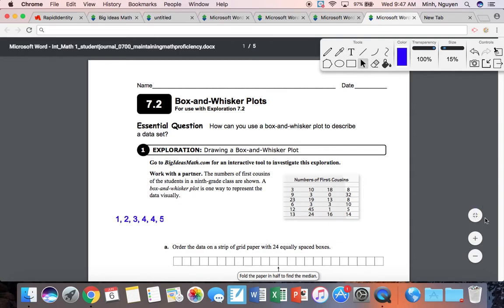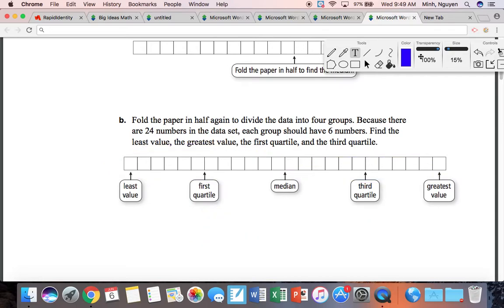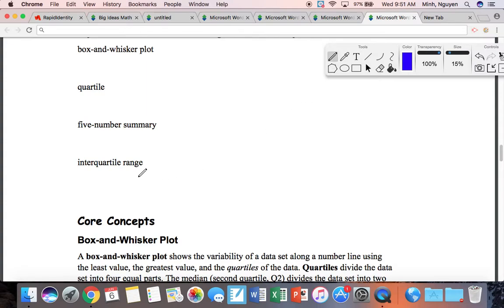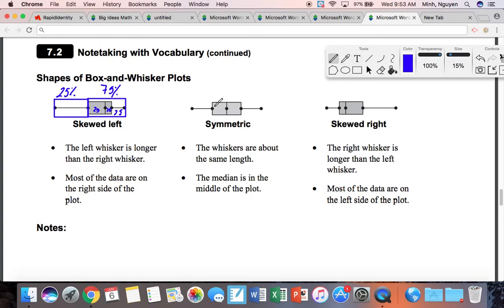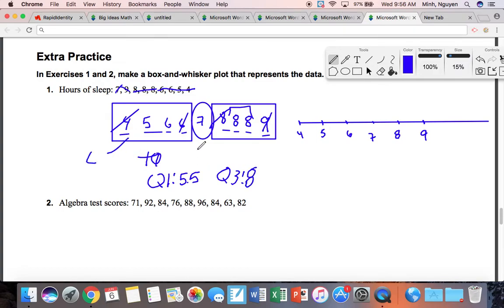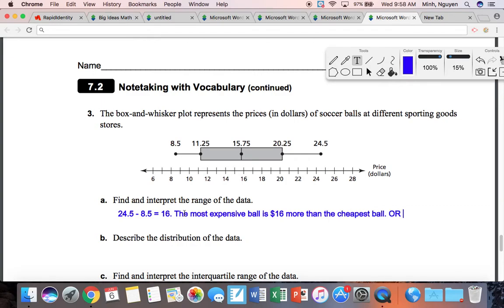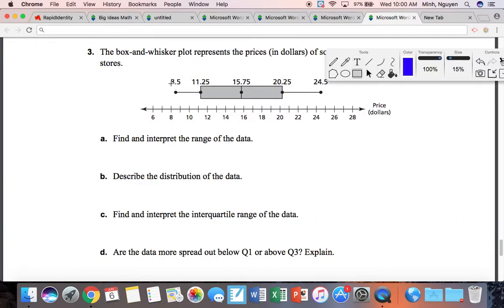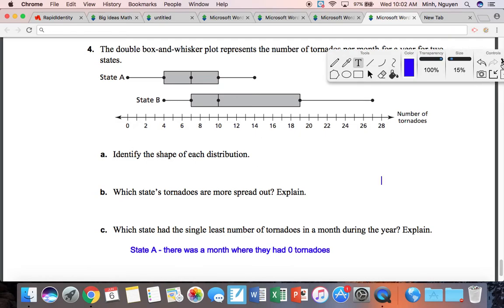7.2 Box and Whisker Plots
Keys: Box & Whisker Plots are all about finding the median.
Values: least value, first quartile (Q1), median, third quartile (Q3), greatest value
Q1 is median of first half of data, Q3 is median of second half of data
Each quartile contains 25% of data
Skewed data is in the direction of whichever whisker is longer - most of the data is on the OTHER side (skew left = most of data on the right and vice versa)